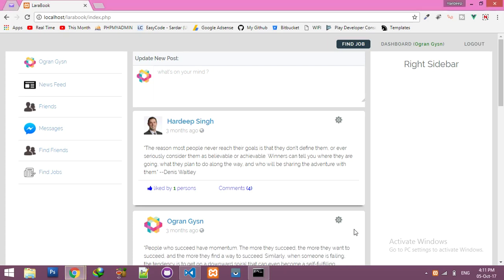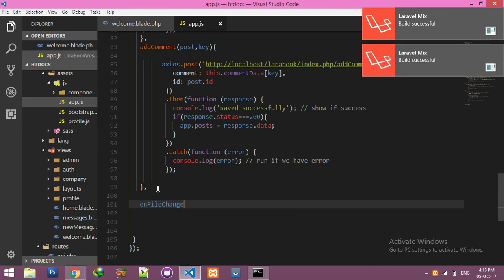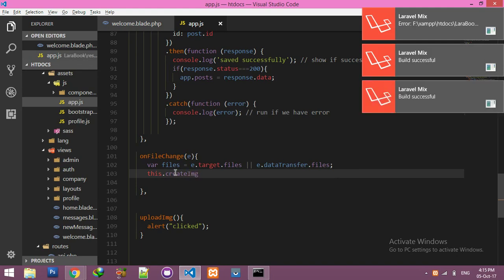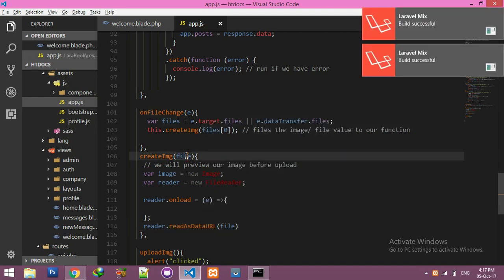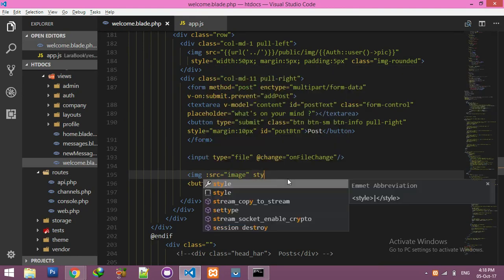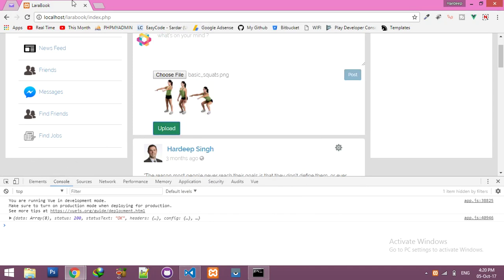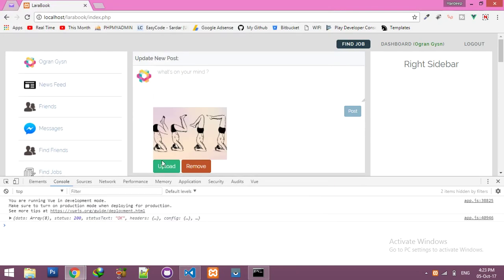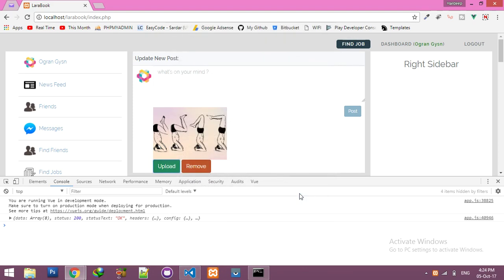#1 File System | Preview Image with VueJs Before Uploading | Social Network in Laravel and VueJs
In this Part we will cover how to preview image with vuejs before upload. we will create a remove function also for remove image which user preview.
FileReader and readAsDataURL function is important for this functionality.

if you have any issue or error please share here as message